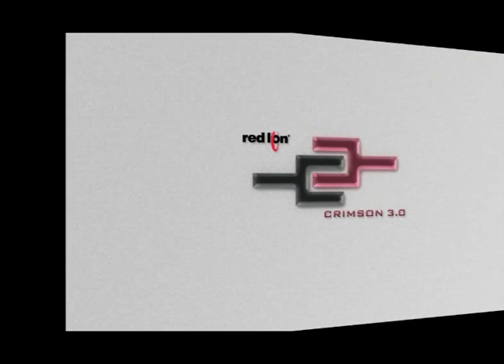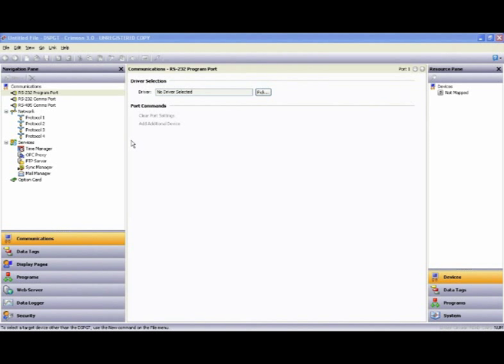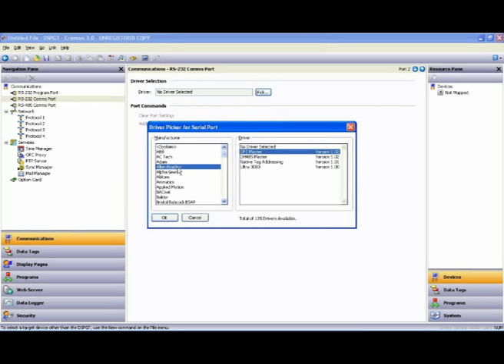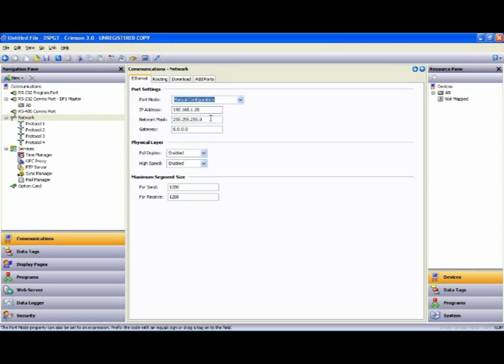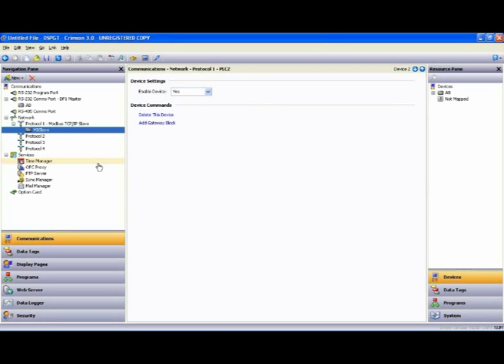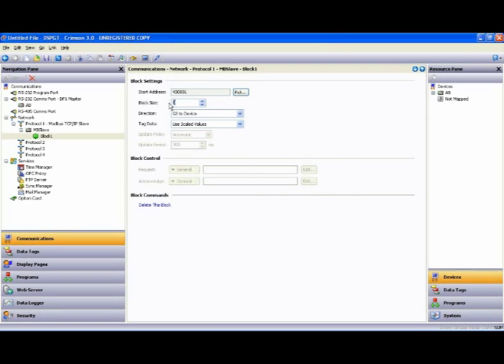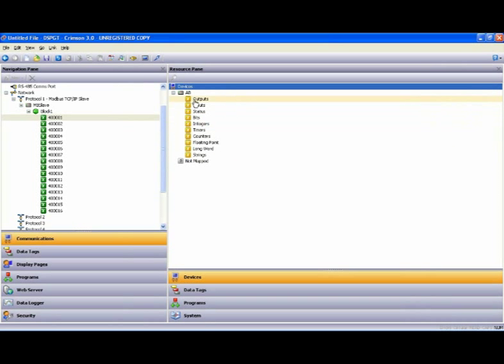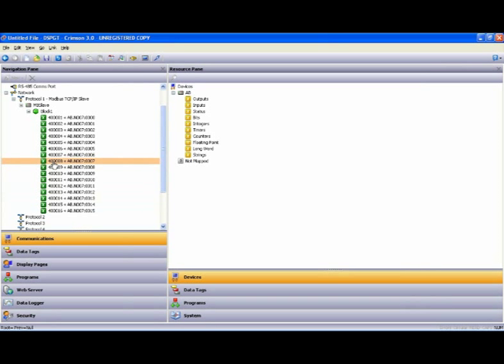Red Lion Crimson 3 Software: Protocol Conversion from Allen Bradley to Modbus — Allied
This video shows how easy it is to configure the Red Lion Controls Data Station Plus, to allow protocol conversion between an Allen Bradley device and a Modbus slave device.